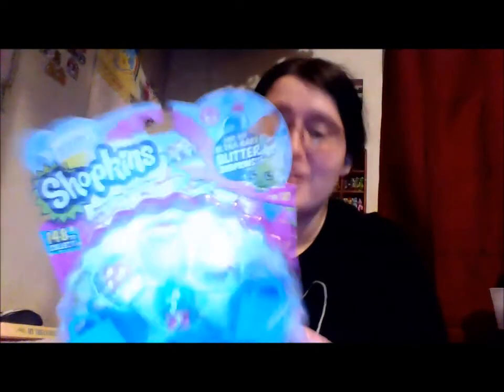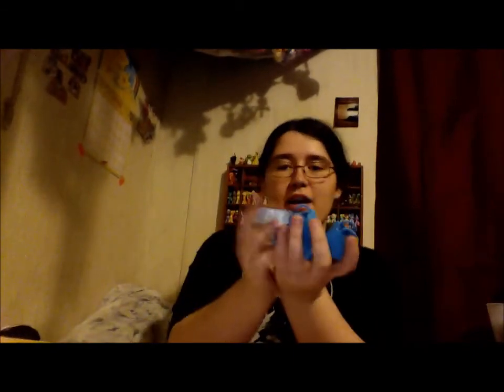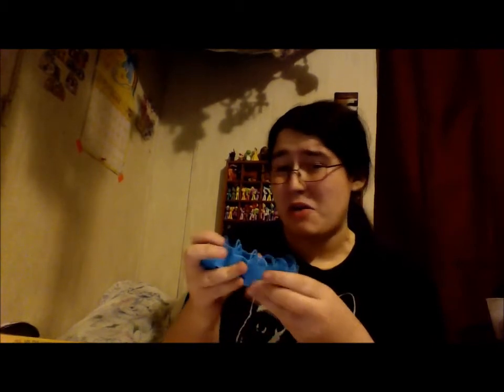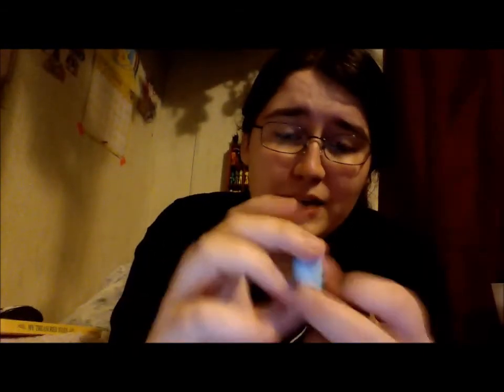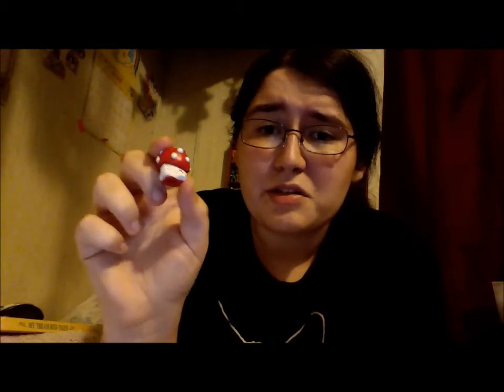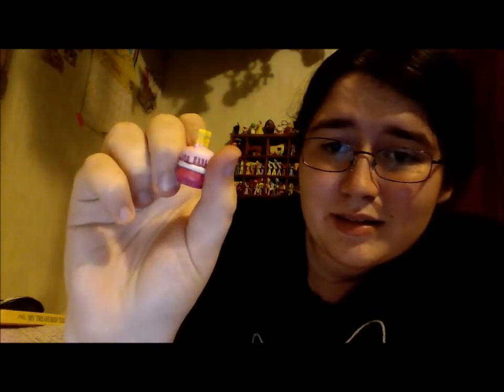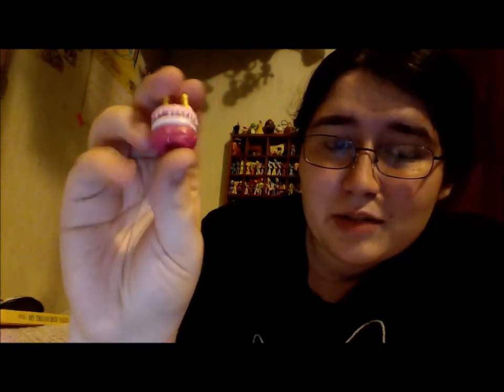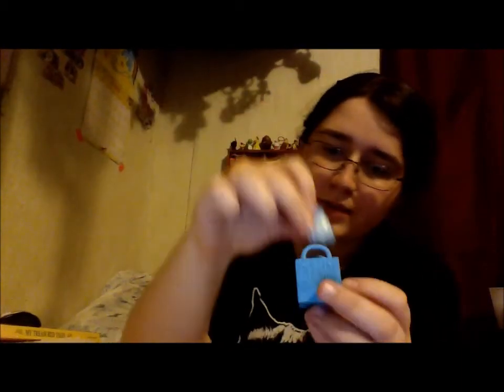Shopkins 5 pack #2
Shopkins! SHOPKINS! I LOVE Shopkins! I am so so sooo in love with these little guys!  Check me out on facebook at Ashley Smith's Toy Page or on twitter at ShadowAshley.